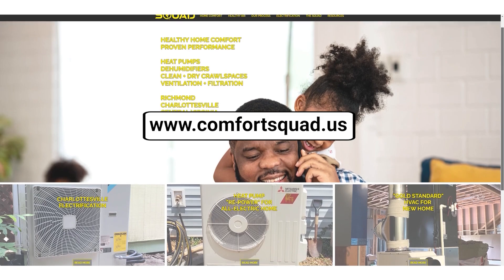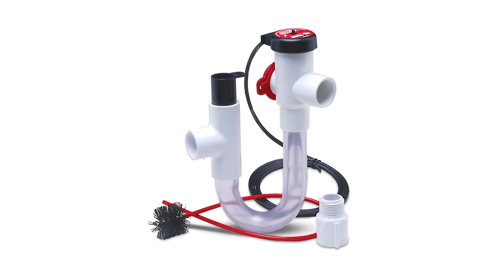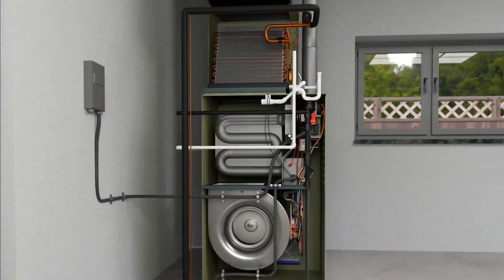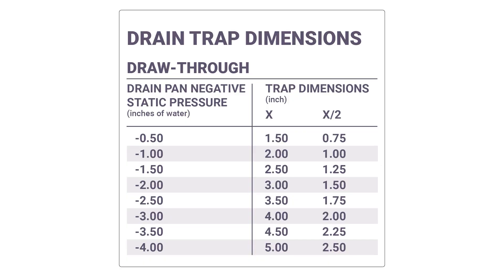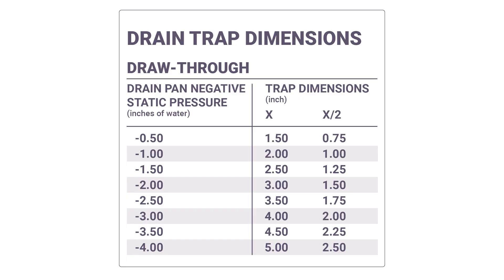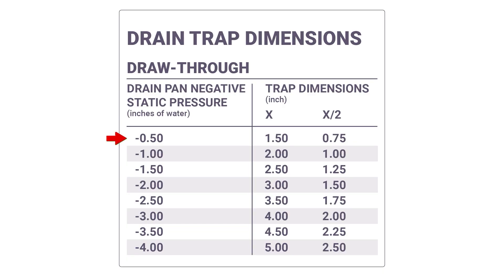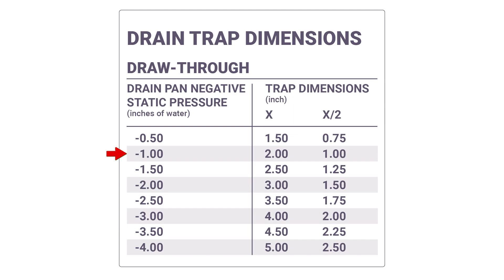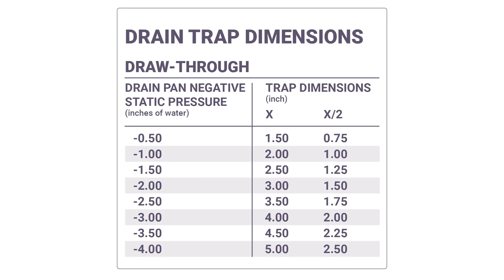Drain Traps & Static: Q&A with Bryan Orr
In this Q&A with Bryan Orr on Drain Traps & Static, we address a common HVAC issue: condensate trap depth and its relationship to static pressure. Learn why your standard 1-inch trap might not be enough for high-static systems, and discover the rule of thumb for determining the right trap depth. We'll explain:

How negative pressure affects condensate traps
The connection between static pressure and trap depth
When and why to consider deeper traps
Tips for proper trap sizing in residential systems

Perfect for HVAC technicians dealing with nuisance calls and overflow issues.